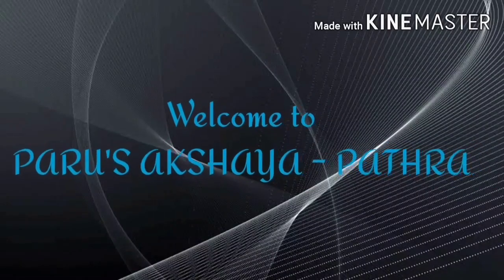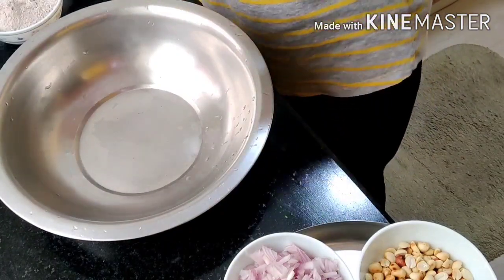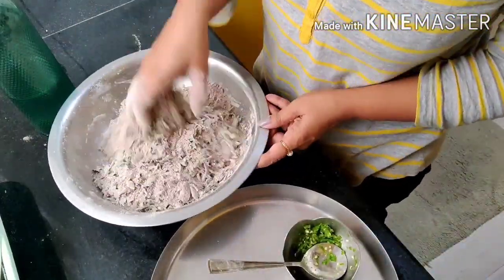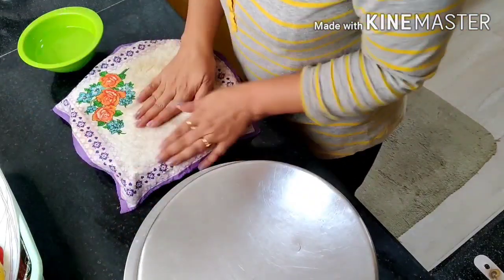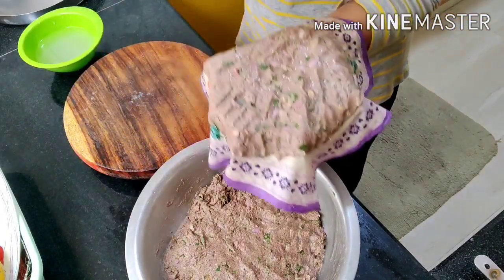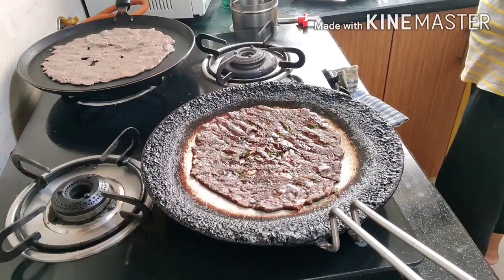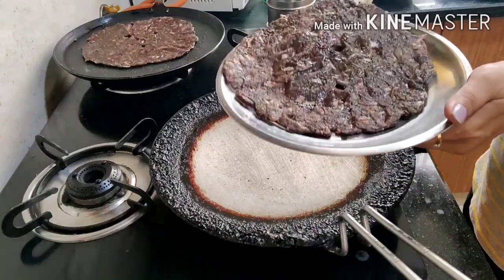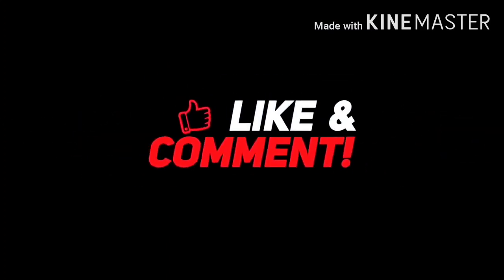Sunday spl breakfast -2# ragi rotti# best food for kids#cooking#women#ragi pindi rotti#ragi benifits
రాగి పిండి రొట్టెరాగి రొట్టె# రాగి పిండి ఉపయోగాలుఆదివారం spl